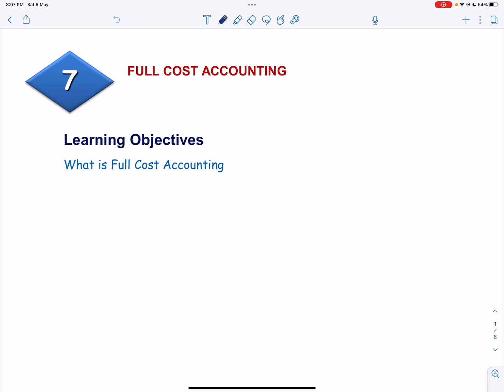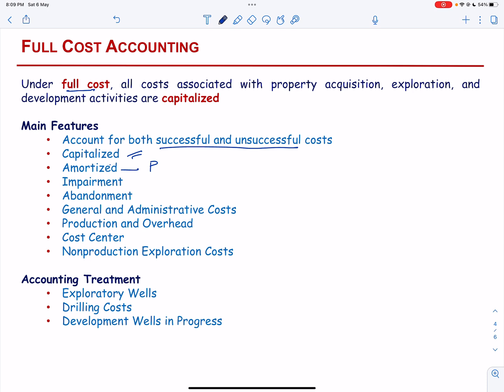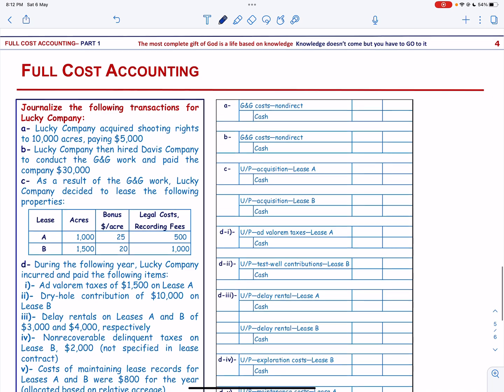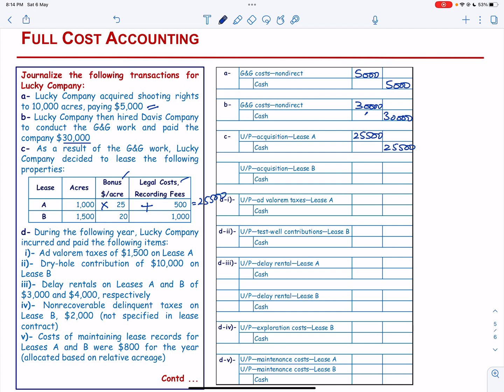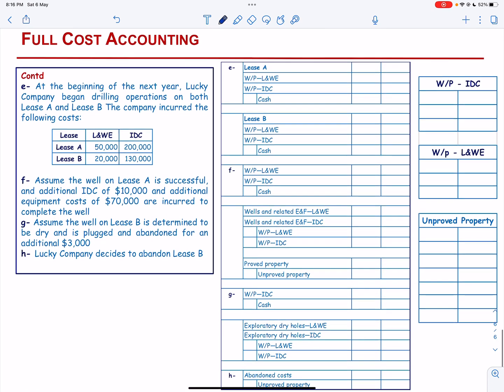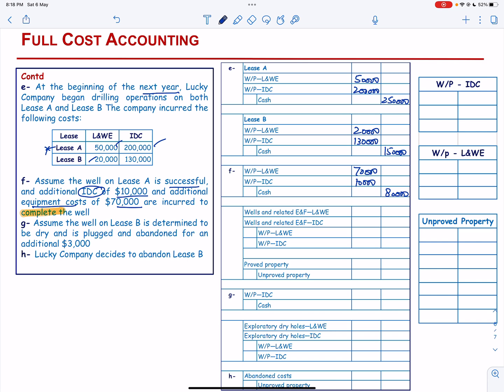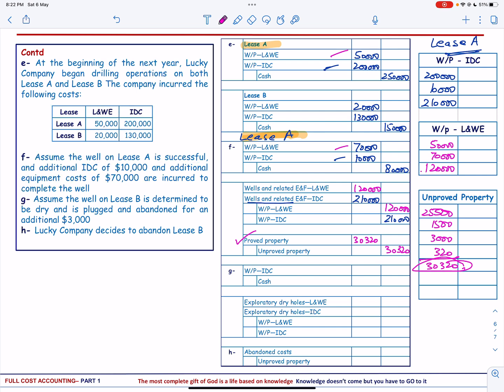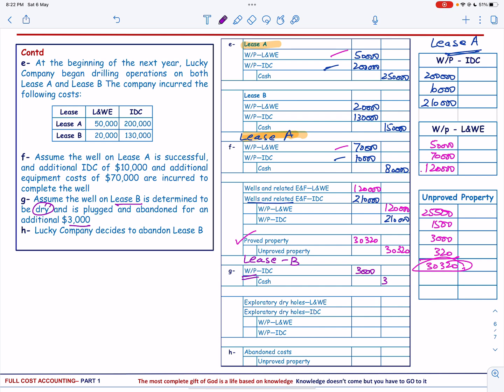Full Cost Accounting Part 1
This video explains the concept of Full Cost Accounting Method and solves an exercise.